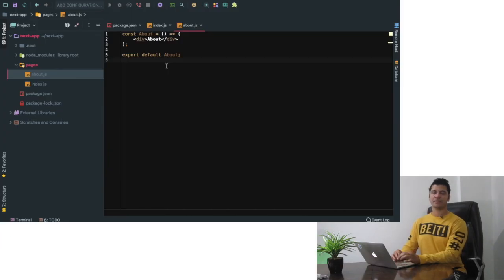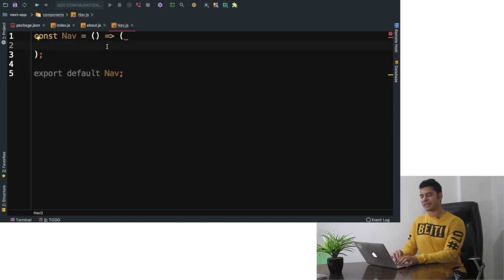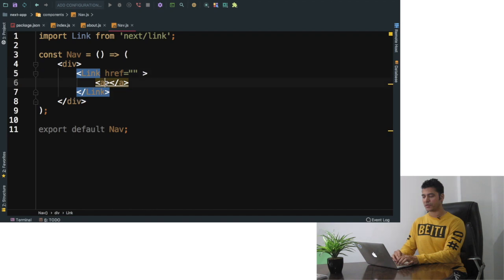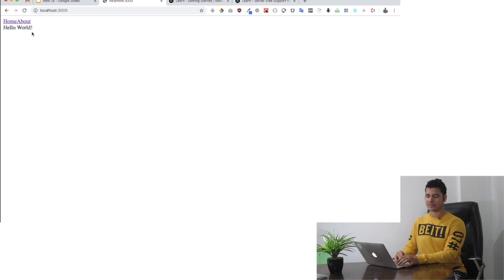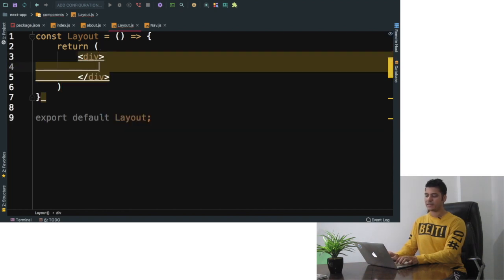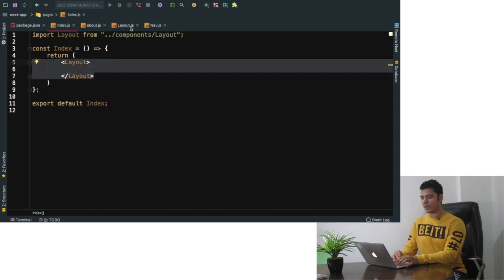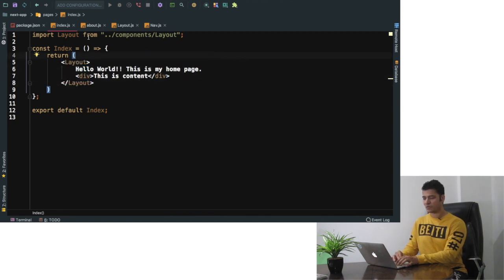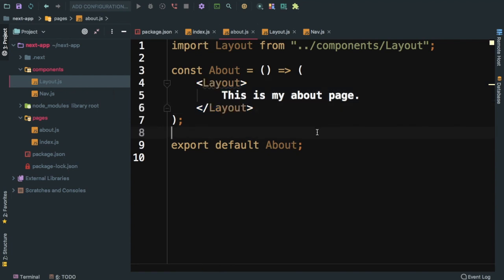#3 Next.js for Beginners | Add Links and Layouts | Next JS Tutorial | Handling Routes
next.js tutorial | next js vs gatsby | next js react | next js express | next js server side rendering | next js routing, next js 2019

Social Links